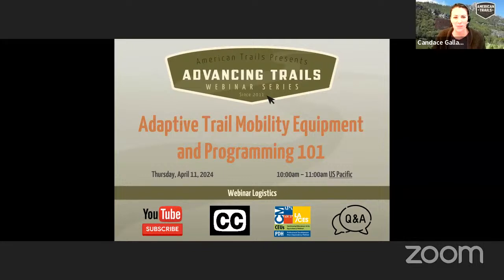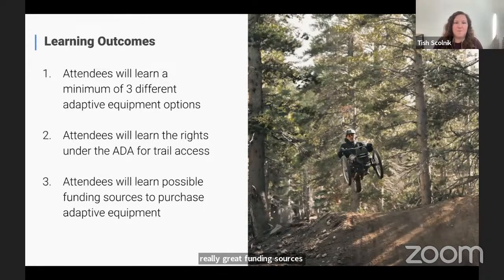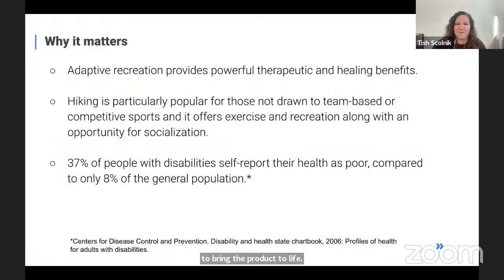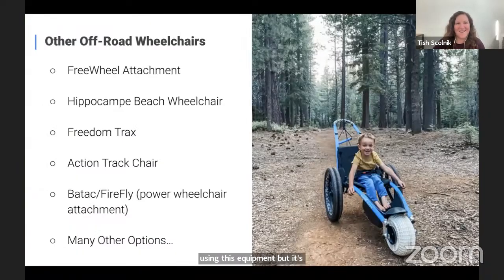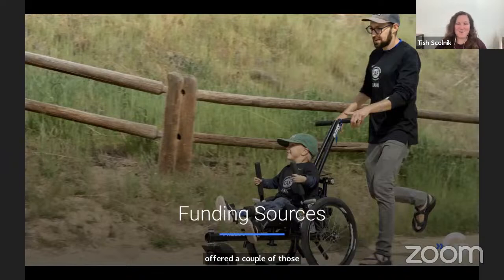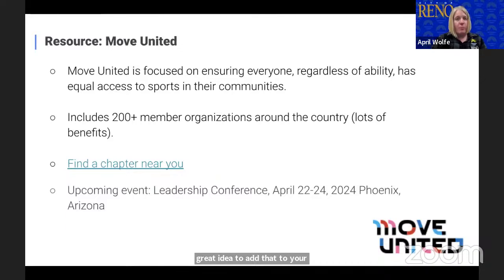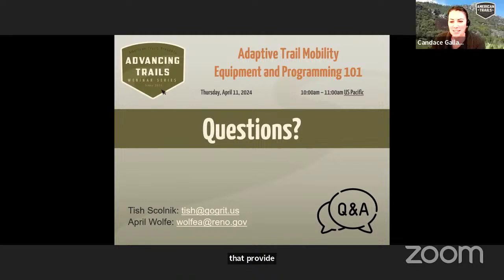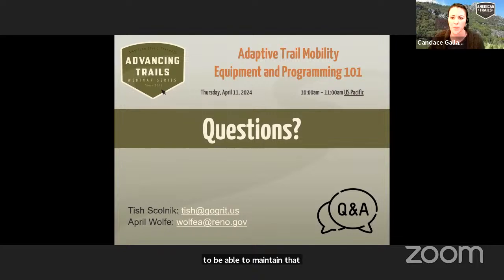Adaptive Trail Mobility Equipment and Programming 101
Recorded 04/11/2024

This webinar will discuss adaptive recreation equipment and programming, as well as funding resources that can help facilitate equipment purchases and programming.

Webinar Outline
Want to learn more about adaptive trail equipment and adaptive recreation programming? We’re here to help! For many people with disabilities—particularly those not drawn to team-based or competitive sports—hiking and mountain biking offer exercise and recreation along with an opportunity to socialize with others. Why hiking in particular? Hiking provides powerful therapeutic and healing benefits, and is a productive and approachable entry point to other recreational opportunities. In this session we will discuss adaptive recreation equipment and programming. You’ll learn about adaptive mountain bikes and off-road wheelchairs that allow persons with disabilities the opportunity to explore and adventure beyond the pavement. This session will discuss various types of adaptive trail programs, from one-day hikes to year-round clinics. You’ll also learn about funding resources that can help facilitate equipment purchases and programming. This presentation covers both motorized and nonmotorized devices, used primarily on natural surfaces, but also applicable to paved surfaces.

Join GRIT and other speakers on a follow up webinar in May 2024 (or watch the recording): Building Adaptive Trail Programming: Lessons from the Field

Learning Objectives
• Describe best practices for creating inclusive outdoor recreation programming.
• Outline the impact of outdoor recreation on the health of people with disabilities.
• Discuss the types of adaptive equipment that create inclusive opportunities in outdoor recreation.